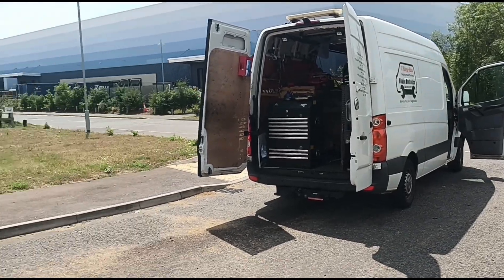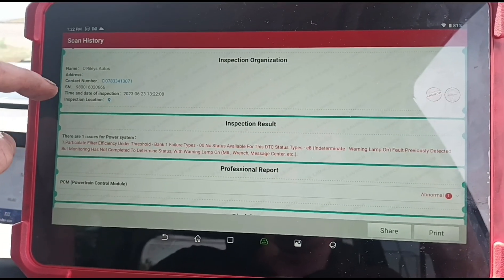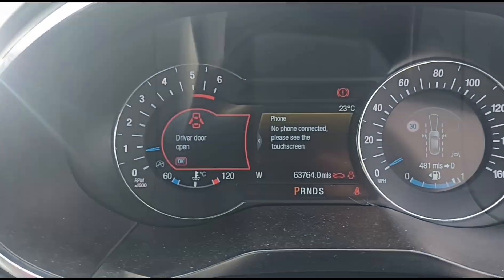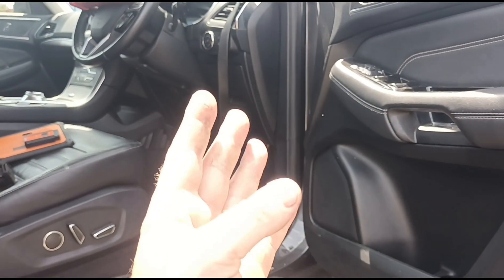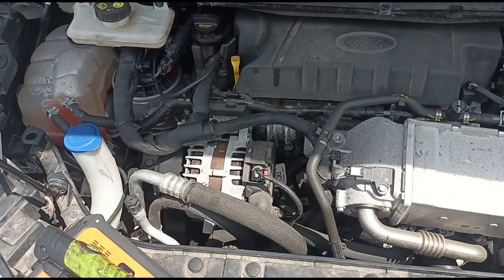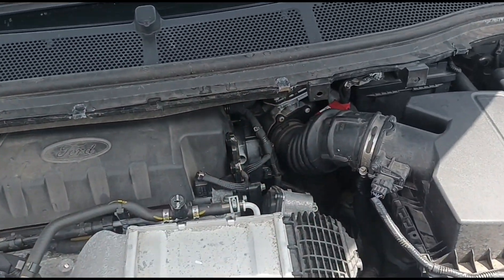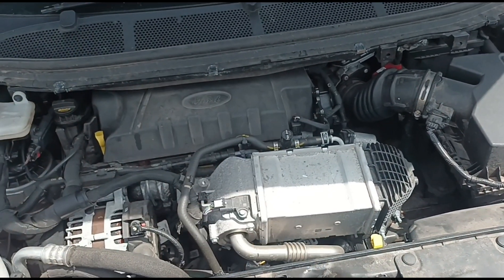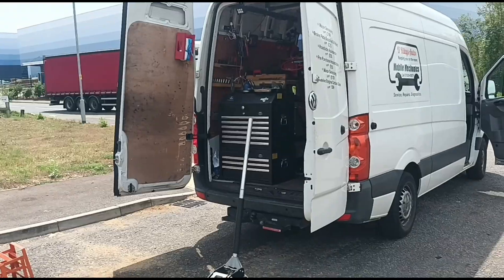Ford 2.0 Euro 6 Eco Blue DPF Issues P2002:00-E8 Particulate Filter Efficiency Under Threshold.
Common Ford Euro 6 Diesel Particulate Filter issues